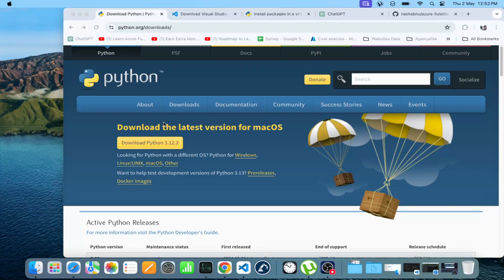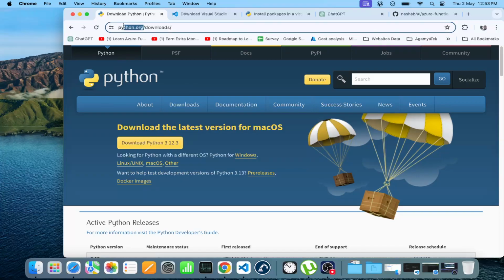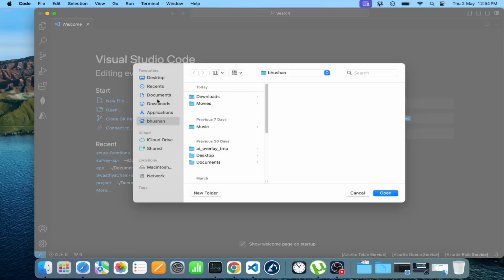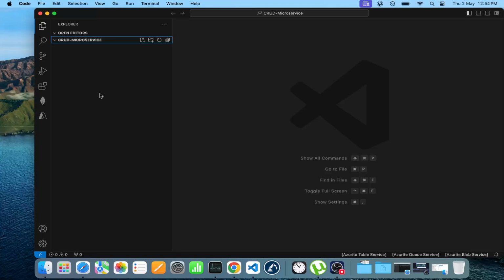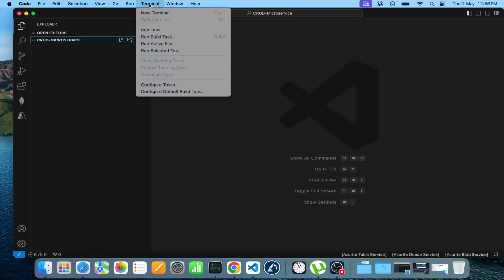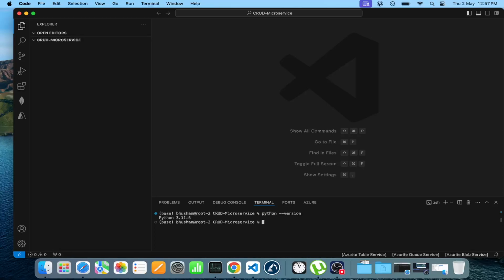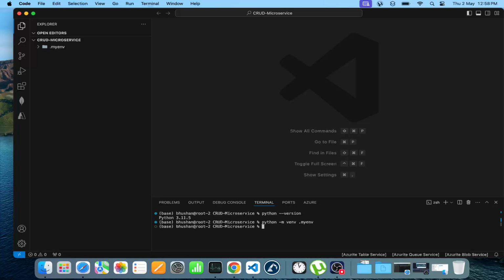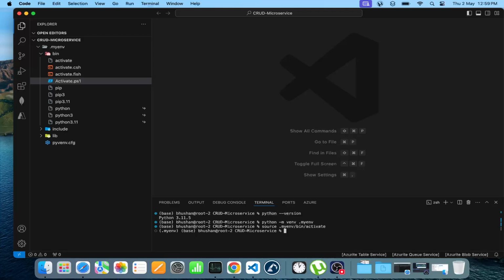Create Virtual Environment - Python | VSCode